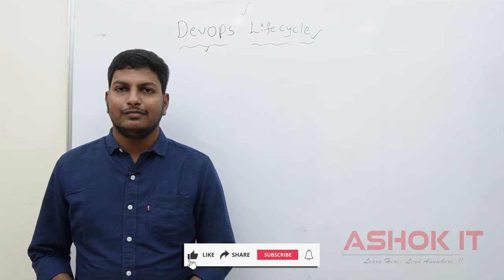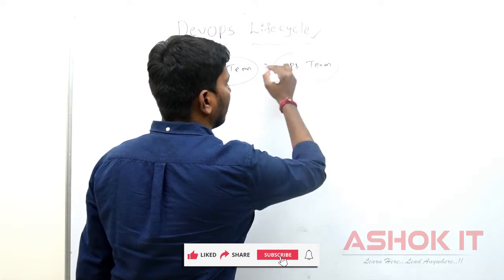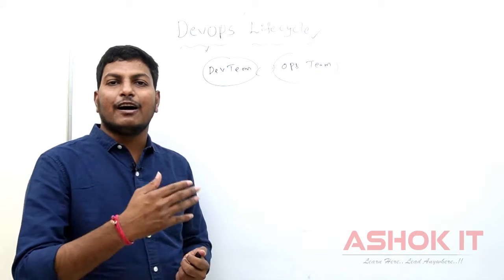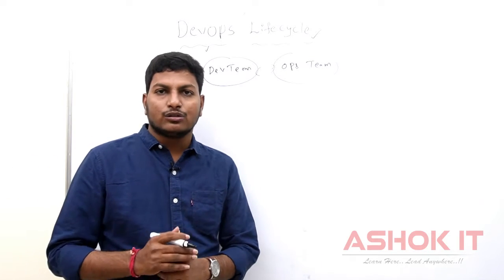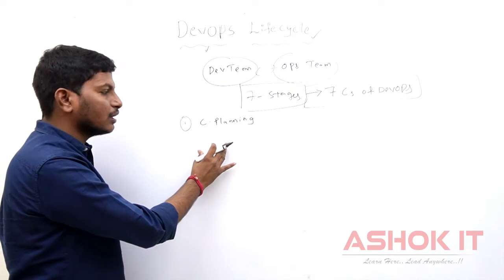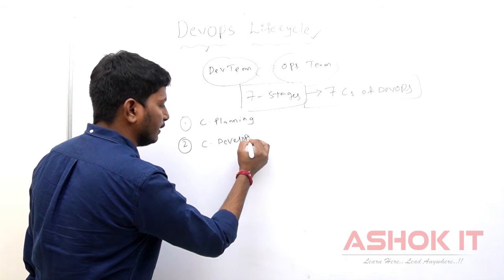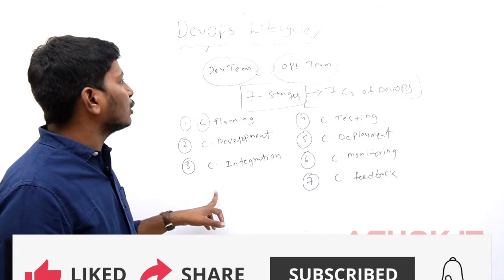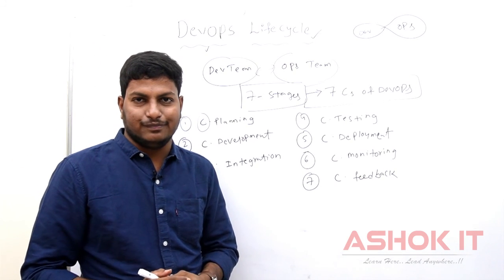DevOps Lifecycle - 7Cs Of DevOps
🎈 Live Coding
  🎈 Real-time Environment
  🎈 Class Notes